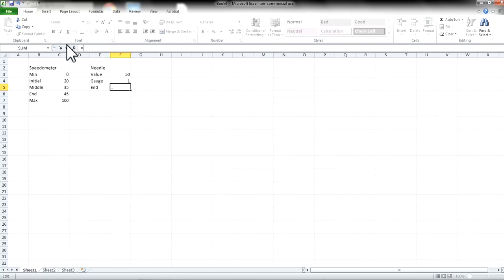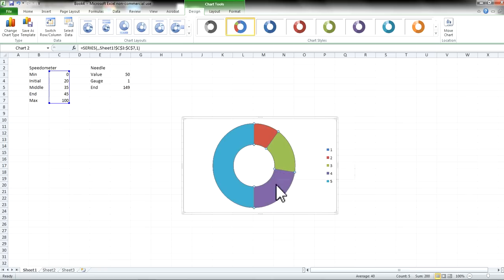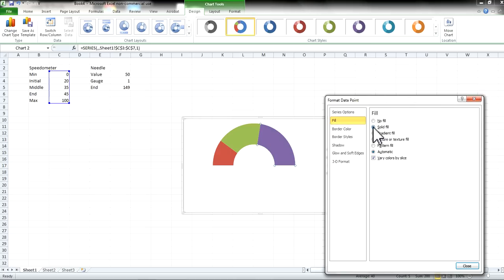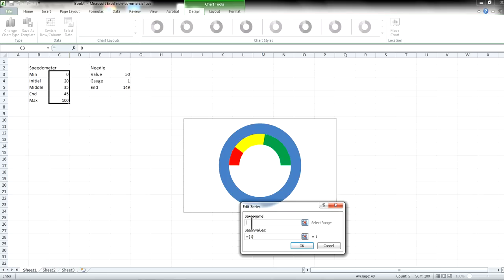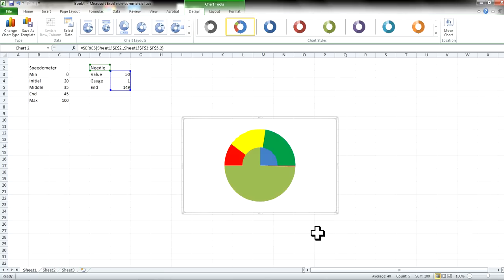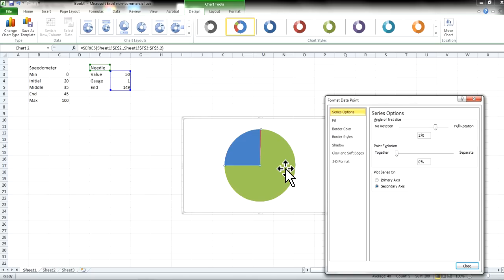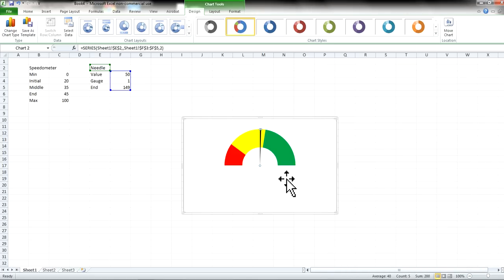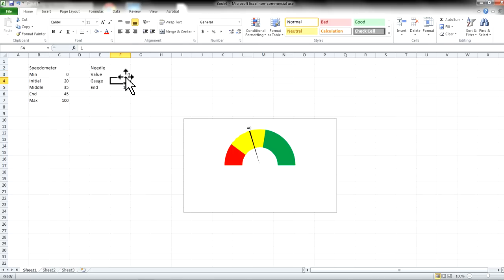Excel Tutorial: How to Make a Speedometer Chart (Easy)